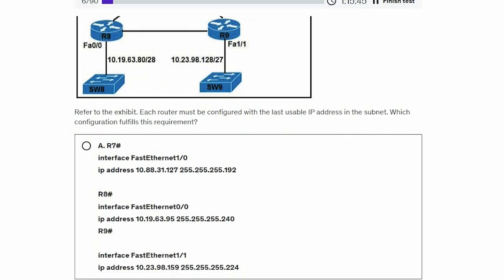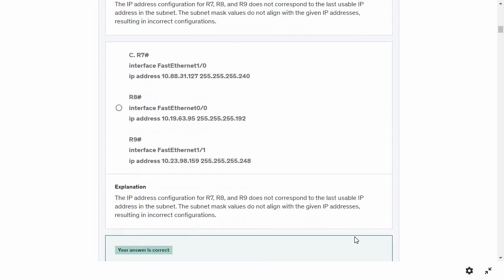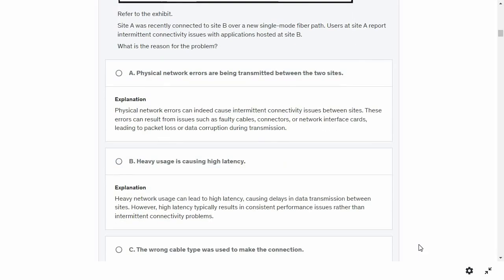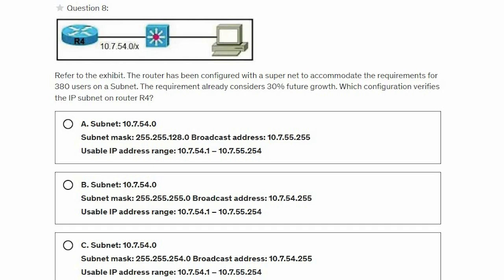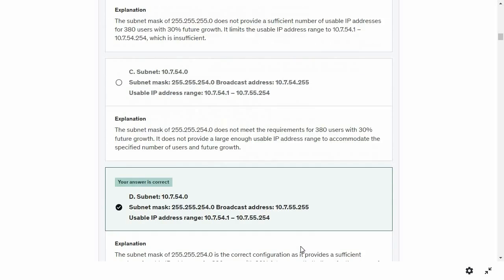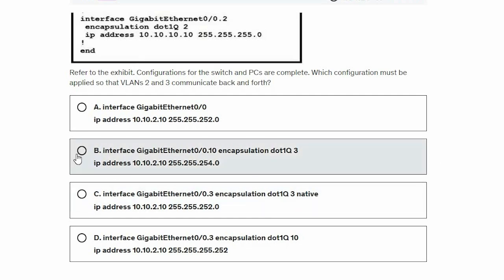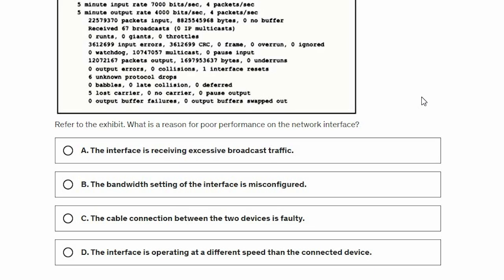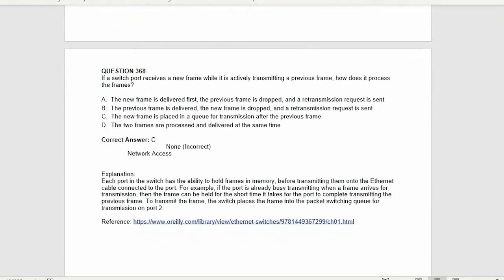CISCO CCNA 200-301 Questions and Answers || Exam preparation || CCNA Practice Tests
CCNA Examen Practice
Questions and answers that can help you to understand CCNA Course.
Questions and Answers that can help you to Pass your Exam at first attempt
If you are preparing CCNA test, sure  these Examen Practices will help you.
Learn and Pass your Test at first Attempt
From  :
- 540 Questions and Answers with Explanation
- More than 400 CCNA Q&A Scenario
- Free 850+ PDF Questions and Answers